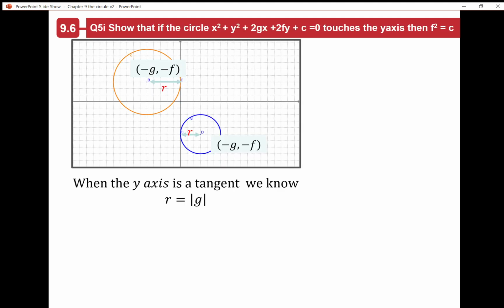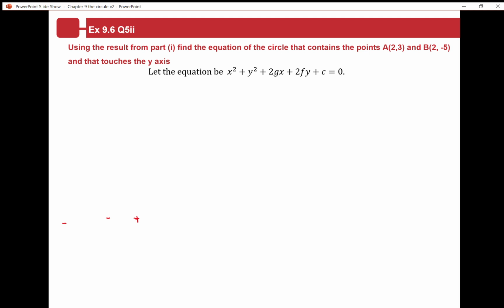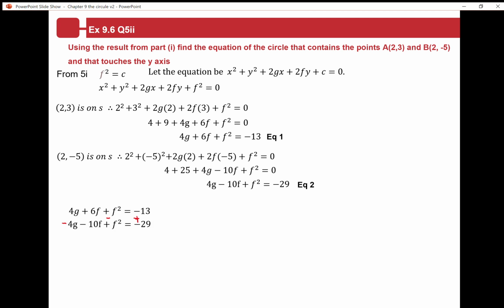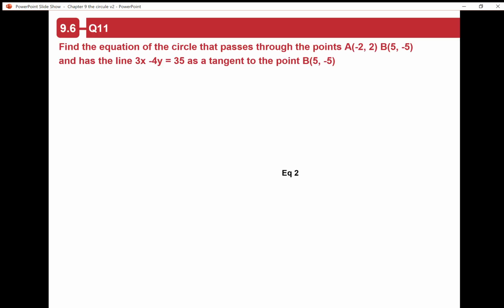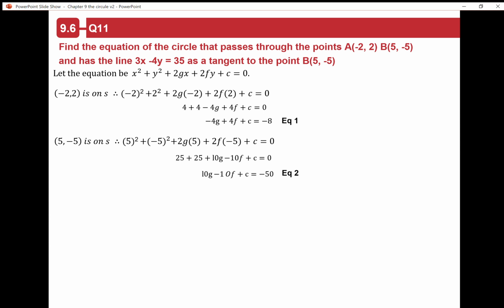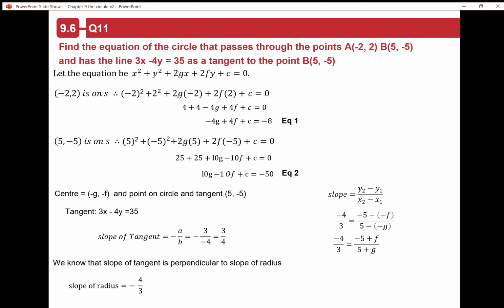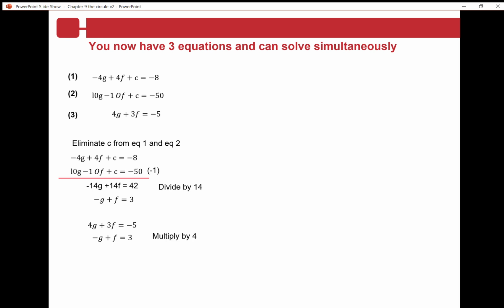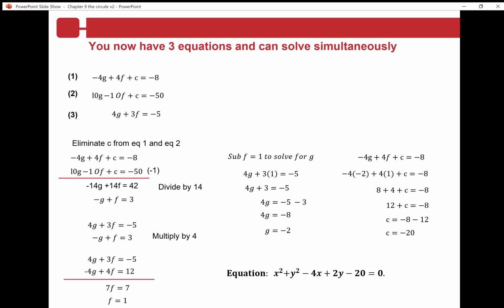Problems involving f g and c part 2. Solutions Ex 9.6 Q5 and 11